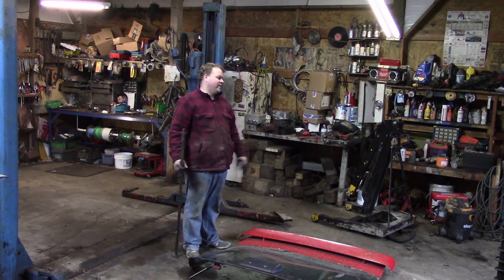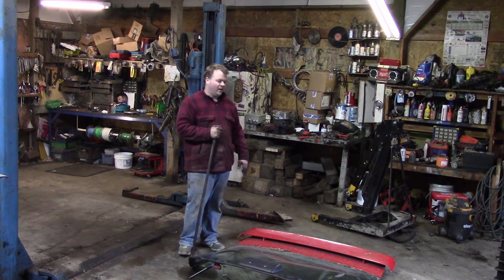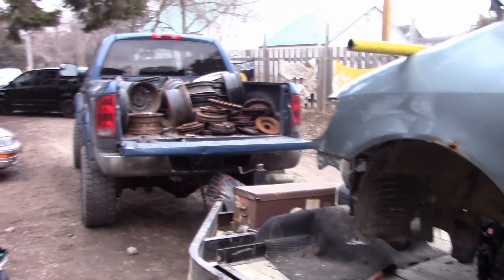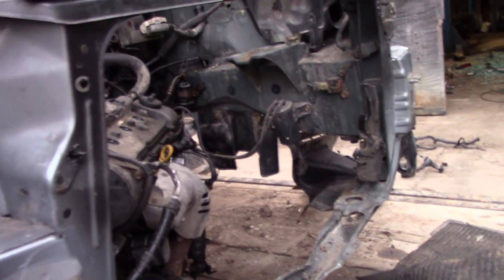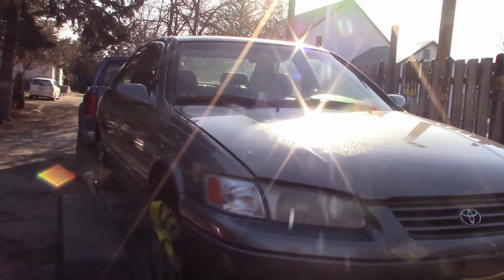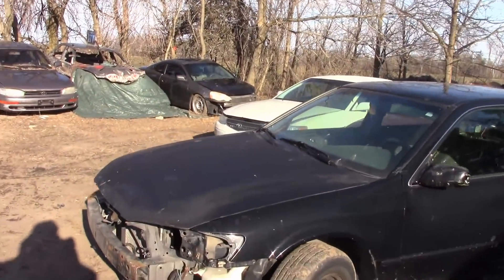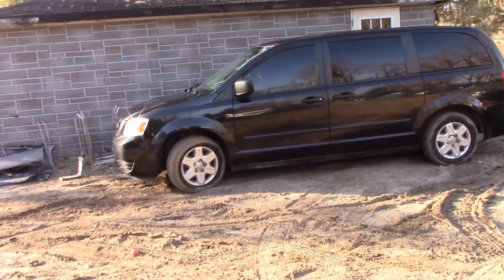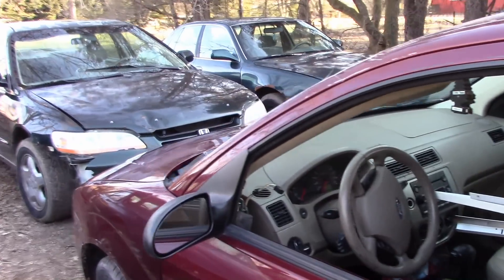i sold the firebird and bought more camrys ...sorry guys